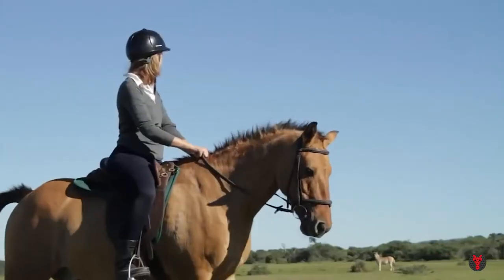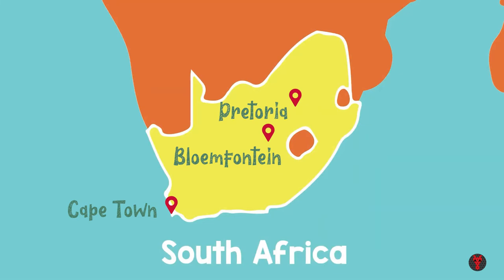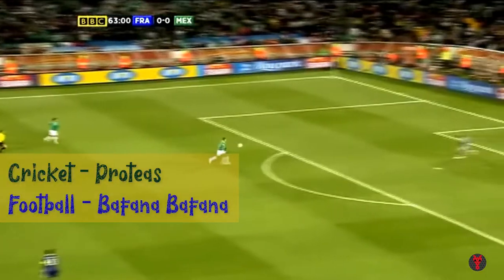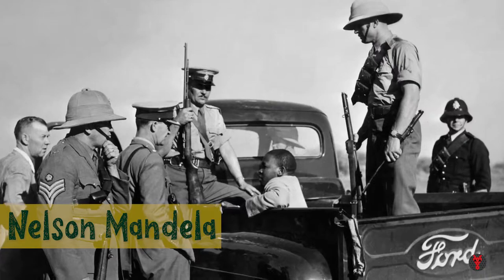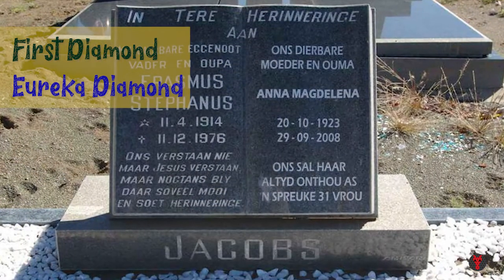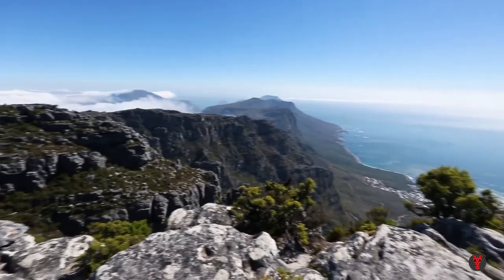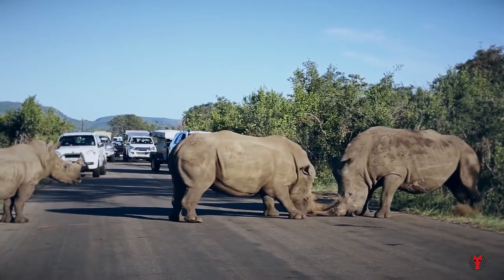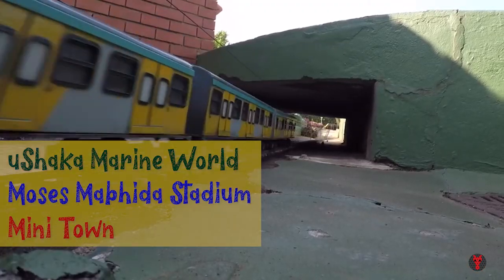South Africa Experience- Juniors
Hello our little friends, today we are going to take you on a Safari, yes because we are traveling to the 'Rainbow Nation' - SOUTH AFRICA!

This video will talk about facts, history, culture, beautiful places and much more about South Africa.

So are you excited to join us on this journey ? Then why wait, lets go!